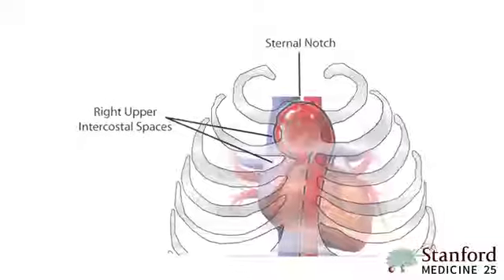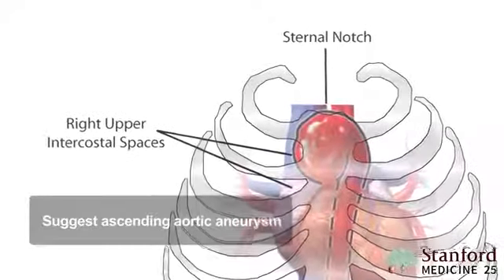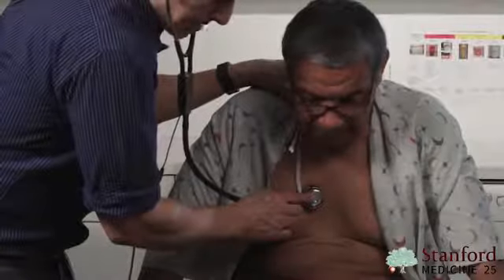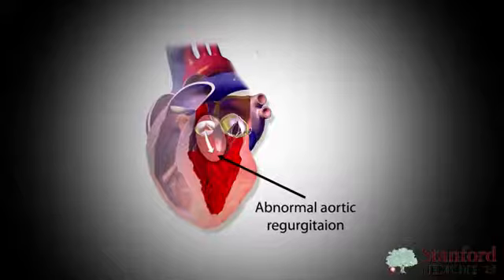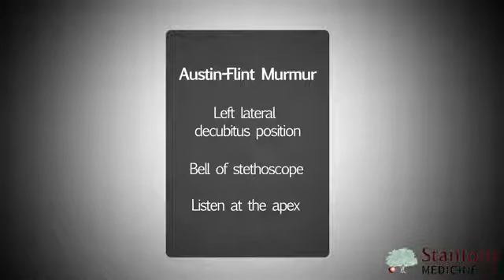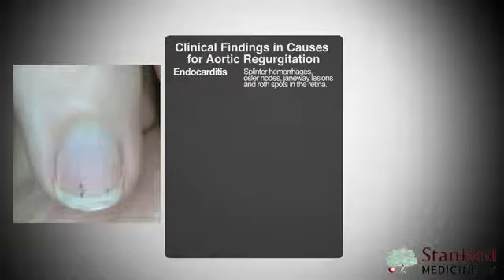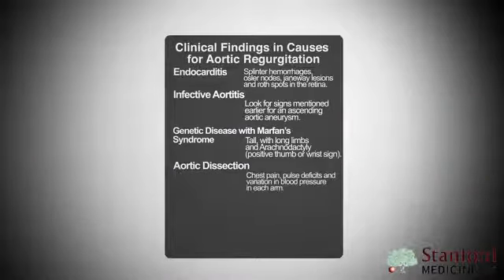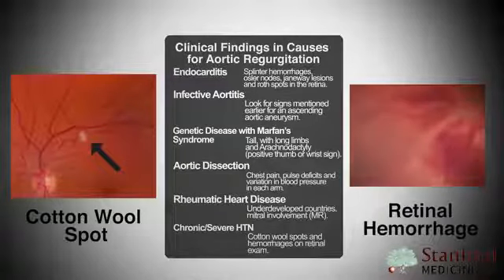stanford medicine medicine clinical examination finding in aortic regurgitation and bedside doppler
stanford medicine promoting the culture of bedside medicine